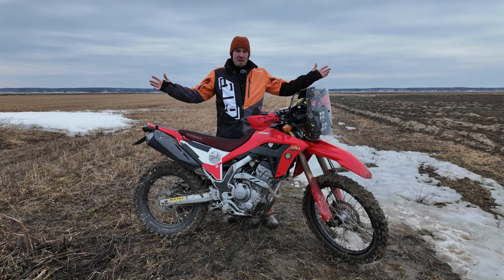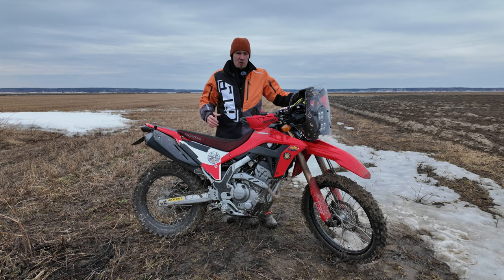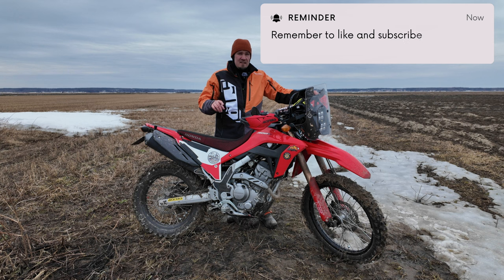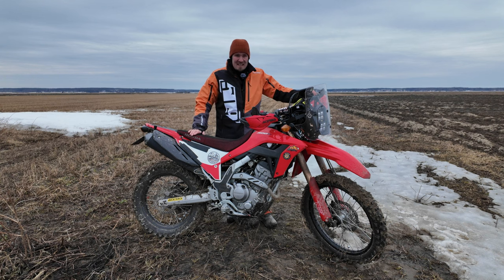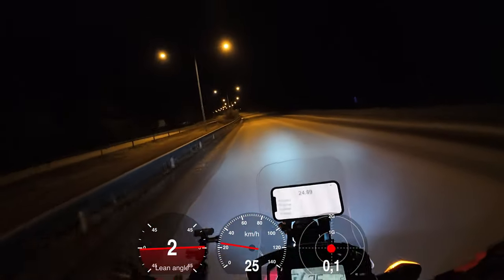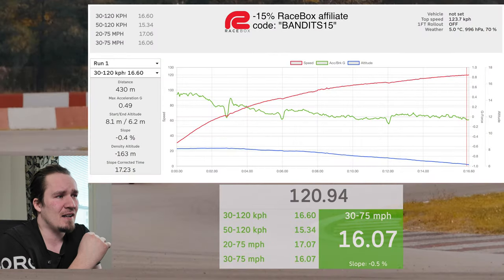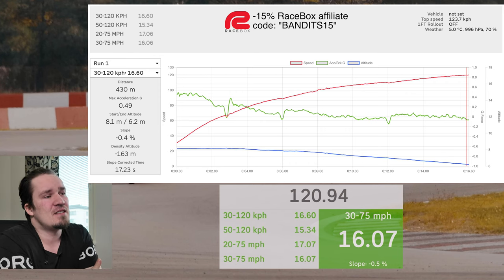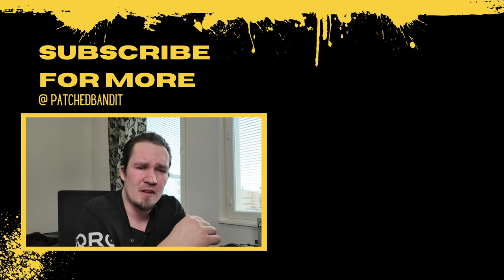Is Honda CRF300L TOO SLOW?! Part 1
Welcome to ultimate motorcycle performance testing series! In these videos, we put various motorcycles through acceleration tests to determine their 30 to 120 kmh and 20 to 75 mph times. Watch as we break down the specs, analyze the results, and crown the champions of speed. Perfect for gearheads, bikers, and speed lovers alike.

Welcome to the FIRST of what is hopefully many videos to come in this series of me testing the acceleration performance on different bikes. The first test is with this Honda CRF300L stock bike. I'm going to be adding performance parts like 550 ecu, exhaust, airbox mods etc. to this bike later so we will REDO this test then to see how much quicker this bike is with all the Level 1 performance parts installed.

ADDED: Thank you for @billybob1773 that noted the power curve of the CRF. It drops down drastically after 9K RPM so I ran the test again and here is part 2 for this video

⭐️ Membership perks:
⭐️ ▸ Early access to new videos
⭐️ ▸ Loyalty badges